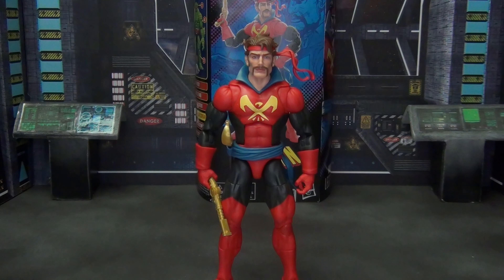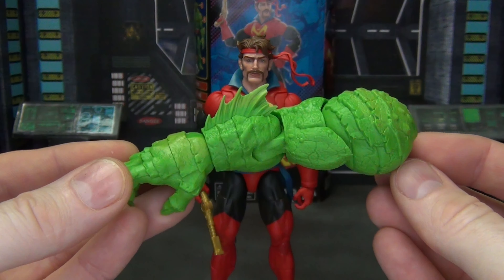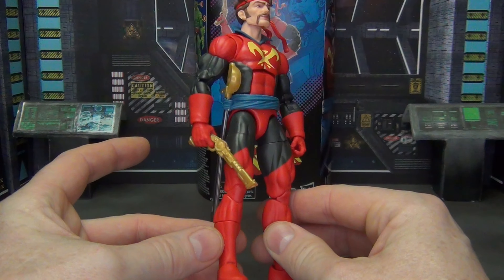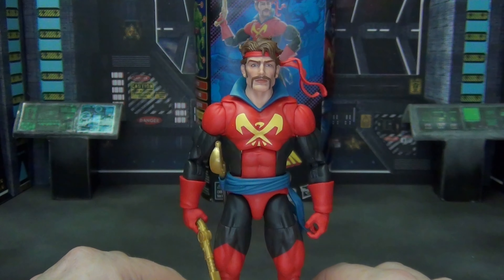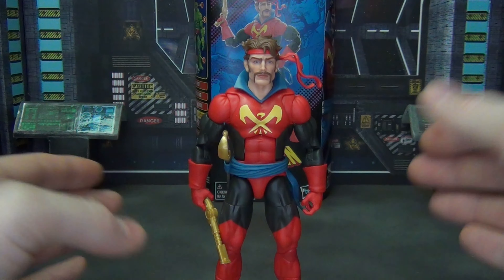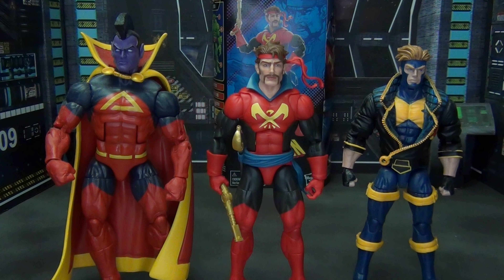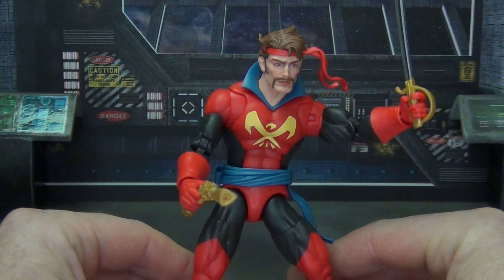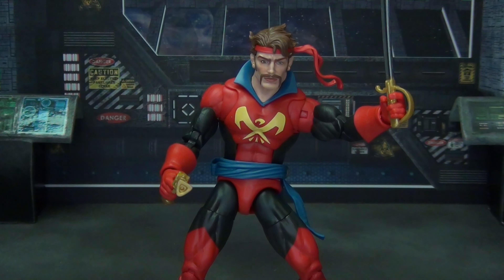Corsair Starjammer - Marvel Legends Action Figure Review